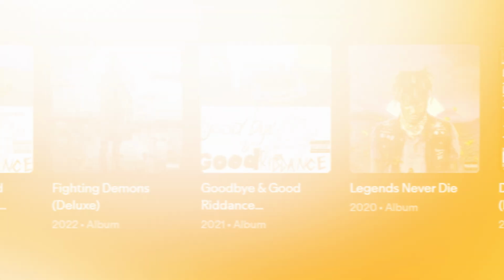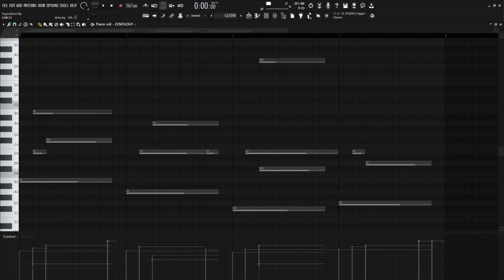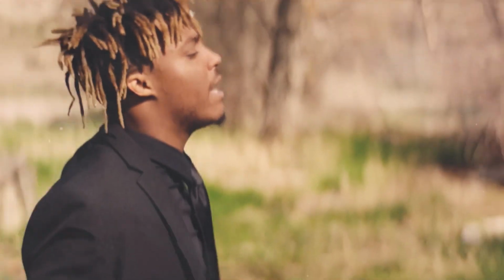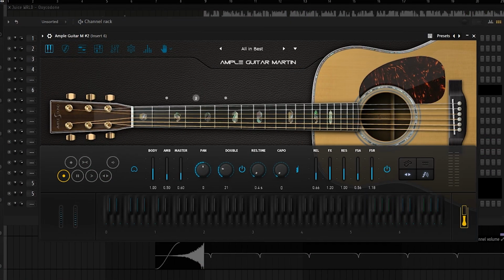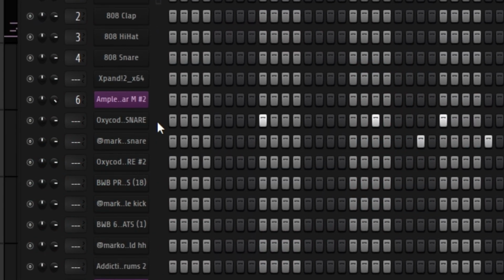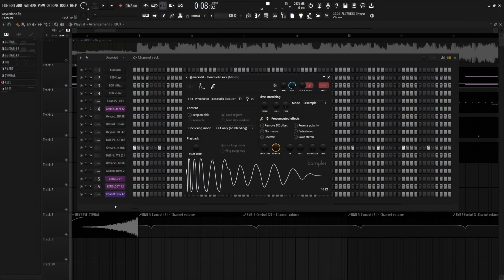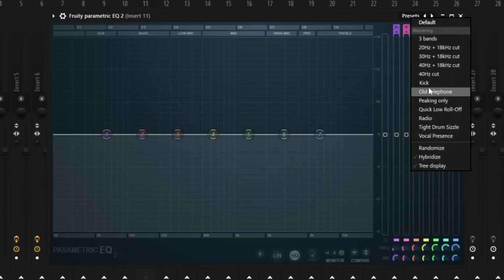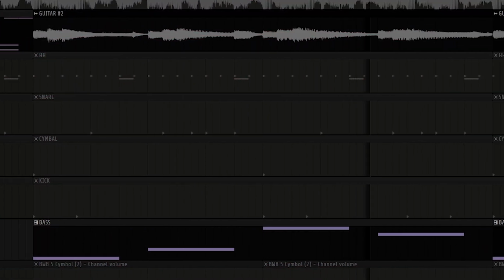The Breakdown of "Oxycodone" by Juice WRLD | FL STUDIO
In today's video, we've explored a detailed breakdown of the song "Oxycodone" by Juice WRLD.
This song was produced by Purps.

"Sauce" prod. by Depo

"Truth" prod. by LethalNeedle

Timestamps:

0:00 INTRODUCTION
0:38 GUITAR #1
2:34 DRUMS
3:54 GUITAR #2
4:36 BASS
4:53 FINAL RESULT